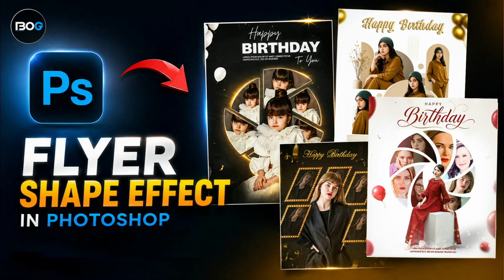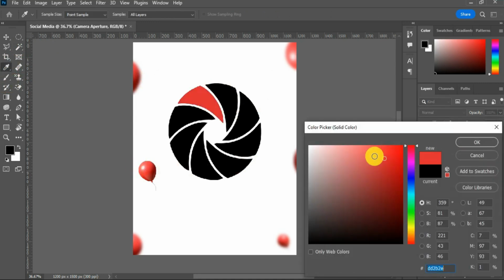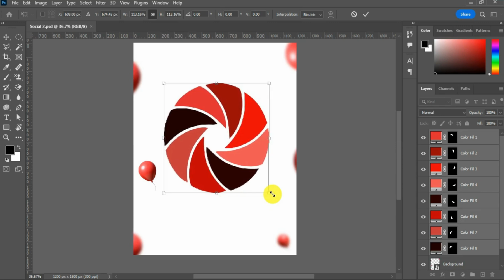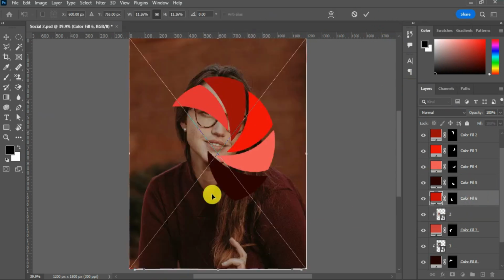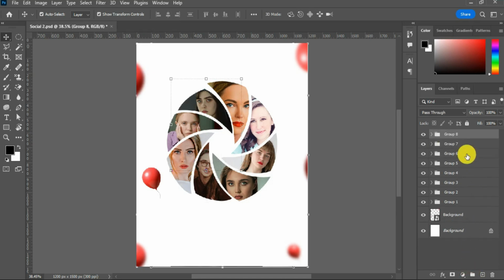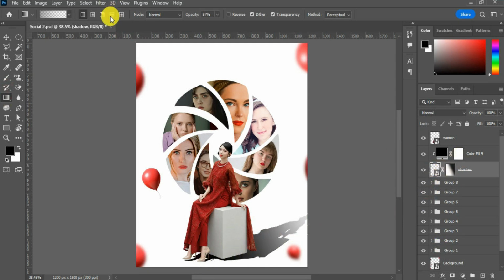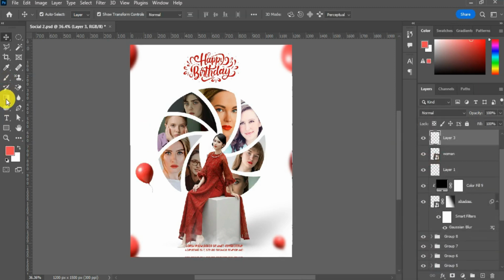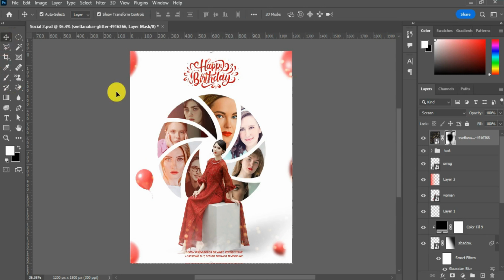Create Social Media Flyer Design in Photoshop Using Shapes | Photoshop Flyer Design Tutorial 2026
hello! Welcome in TBO Graphics Channel
Learn how to create a professional social media flyer design in Adobe Photoshop using only shape tools. In this step-by-step Photoshop tutorial, you'll discover modern design techniques for creating eye-catching Facebook, Instagram, and promotional flyers.

Whether you're a beginner or an experienced graphic designer, this tutorial will help you improve your Photoshop skills and create clean, professional marketing designs.

In this tutorial, you'll learn:

✔ How to use Photoshop Shape Tools
✔ Professional flyer layout techniques
✔ Modern social media post design
✔ Color combinations and typography tips
✔ Professional composition and alignment
✔ Export settings for Facebook & Instagram